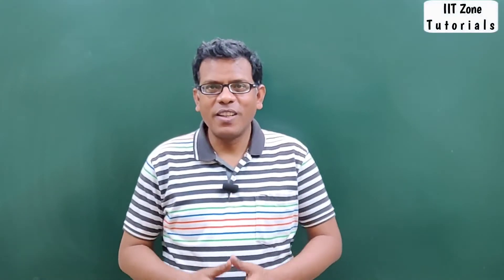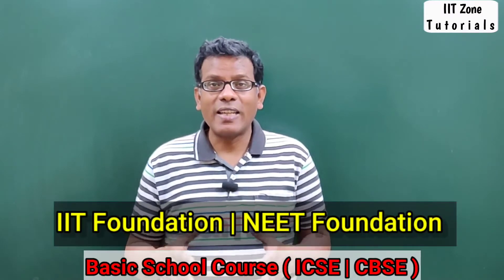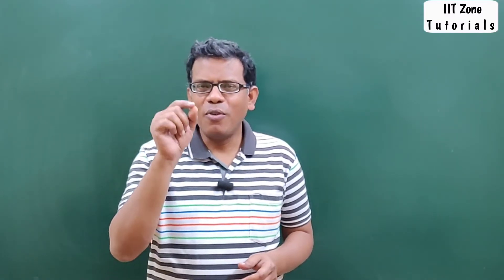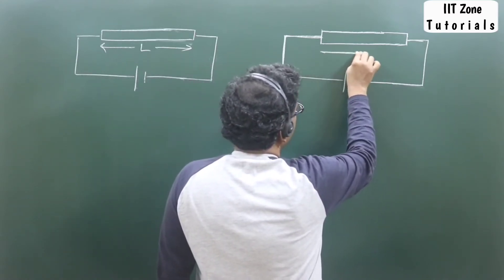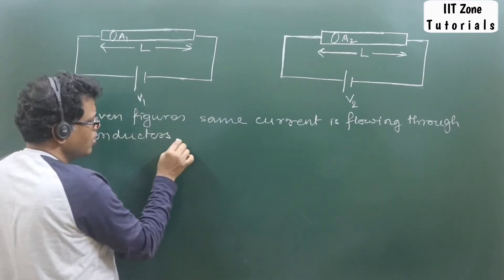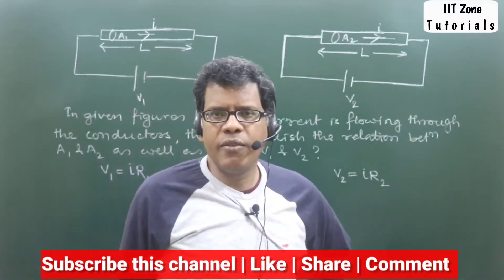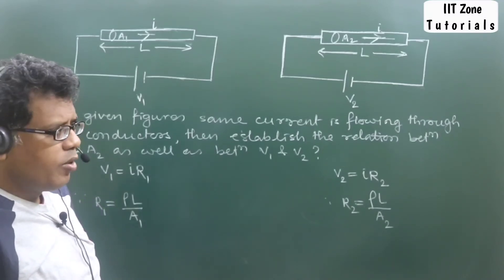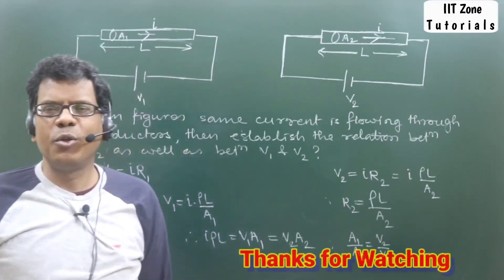Foundation Course | Physics| Class 8, 9, 10 (ICSE/CBSE) | Target IIT/NEET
Foundation course, Physics. Class 8, 9, 10. Live Online classes for Class 8. Live Online classes for Class 9. Live Online classes for Class 10. Foundation course for class 8, 9, 10. Physics, Chemistry, Biology and Mathematics. Foundation course covers basic school syllabus of ICSE / CBSE & IIT / NEET Foundation. IIT Zone Tutorials foundation course is available in both OFFLINE and ONLINE mode.

Download mobile app of IIT Zone Tutorials from playstore or use the link given below